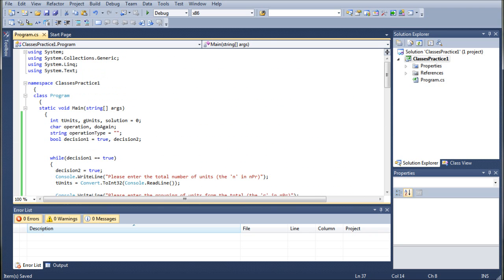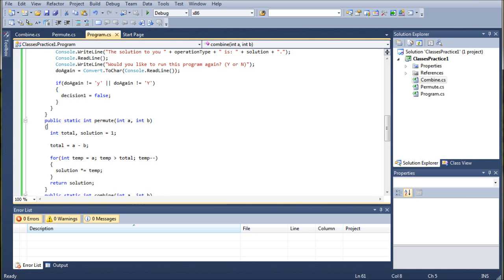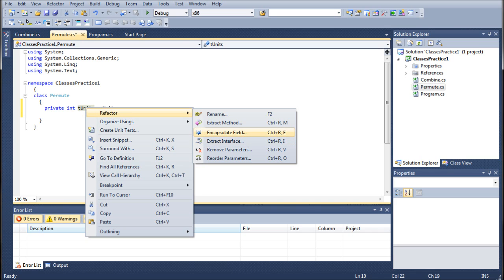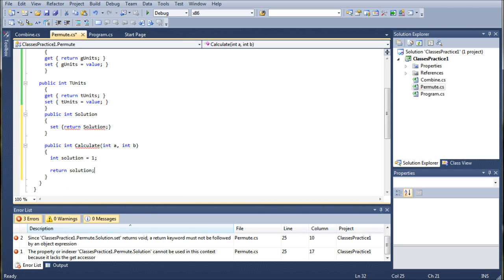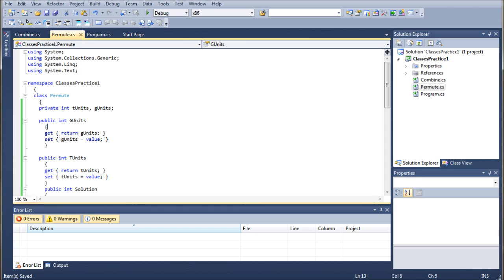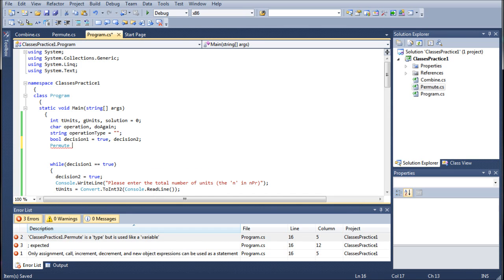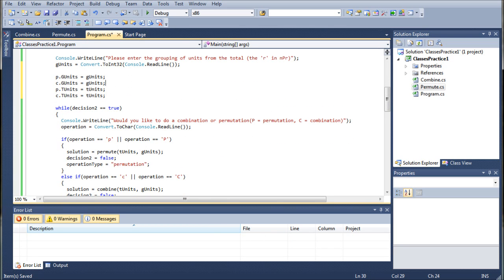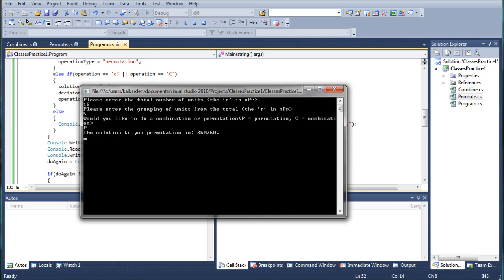C# Programming Tutorials #9 - Classes and Method Encapsulation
Hello and welcome back to the 9th installment of the C# programming tutorials. As we approach the final stint of this programming series we start to cover new content that we haven't covered before in previous videos.

I would like to apologize for the poor audio quality, my mic was acting up the day i recorded this video.

As always, if you have any questions or comments, please leave them in the comments section below.

Next weeks video: Error Handling